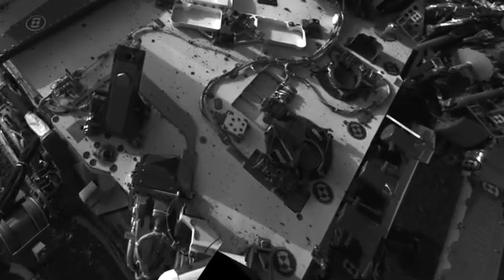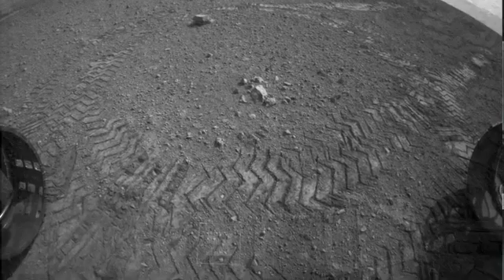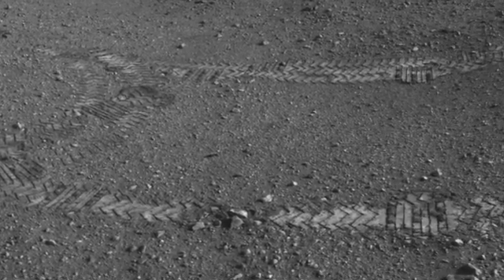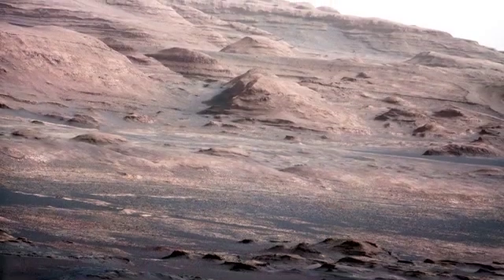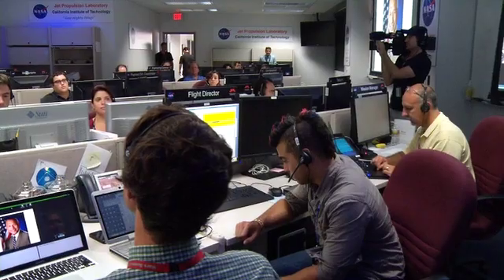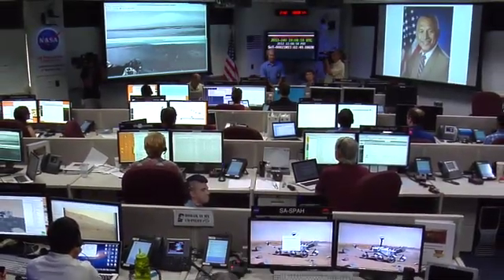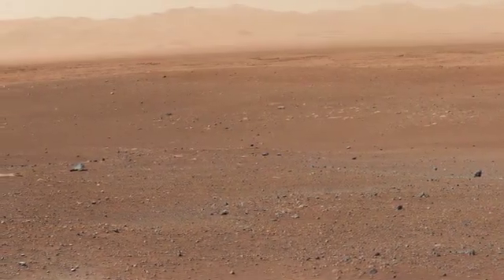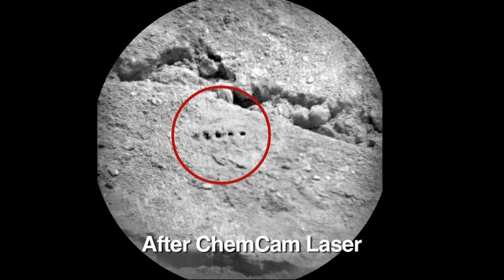Messages from Mars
Curiosity sends home special messages before heading onto the Martian
plain towards her first target.

Credit: NASA/JPL-Caltech Â Â Â âº Curiosity's mission site